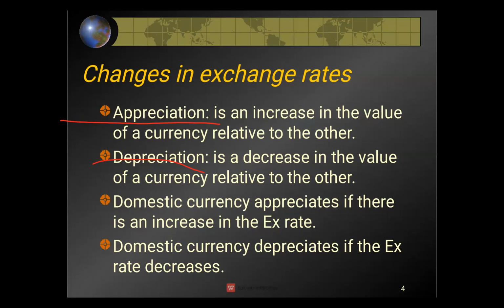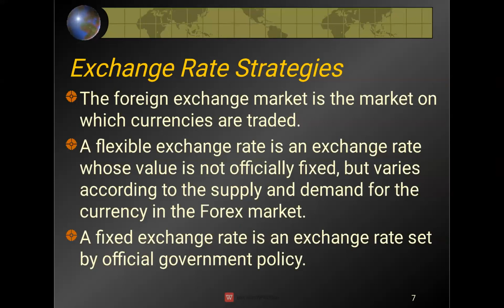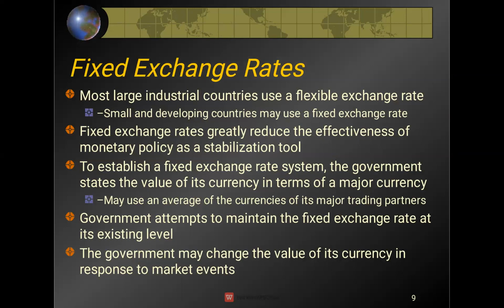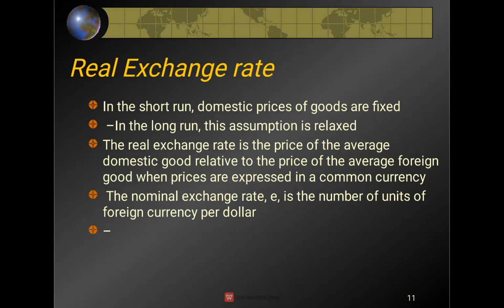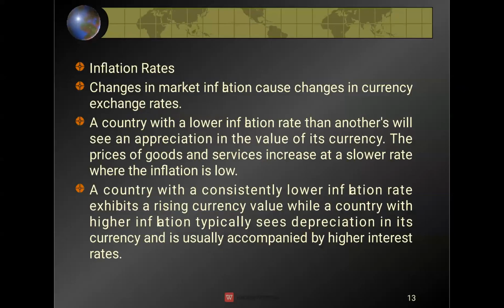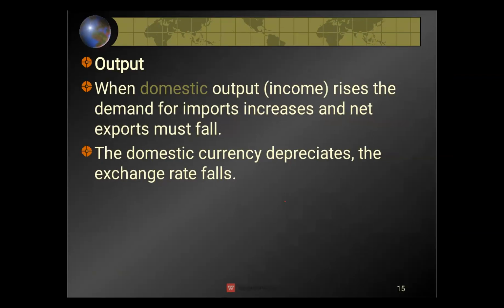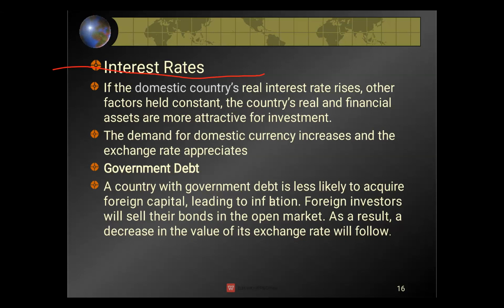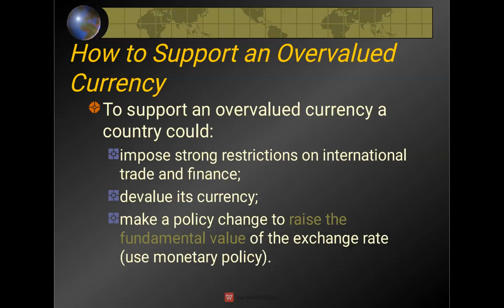EXCHANGE RATES fully explained by Arion